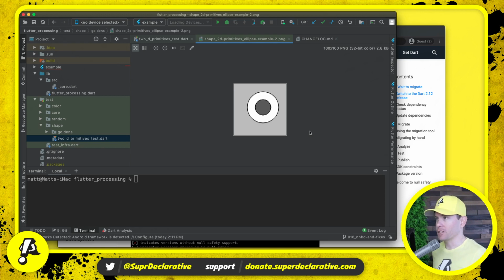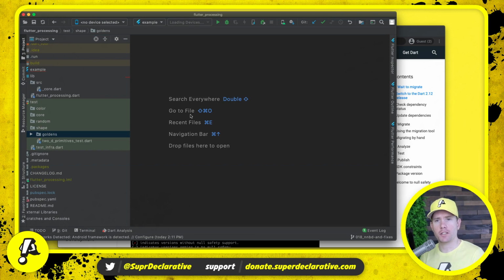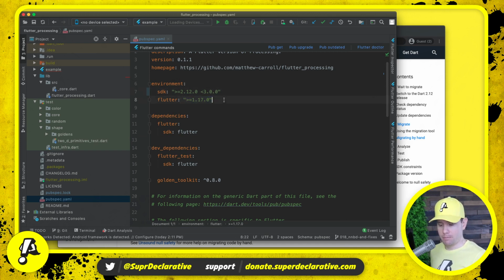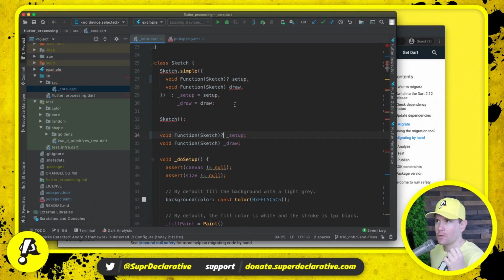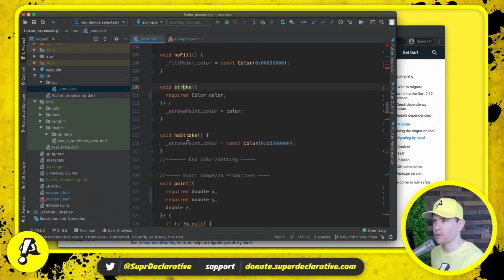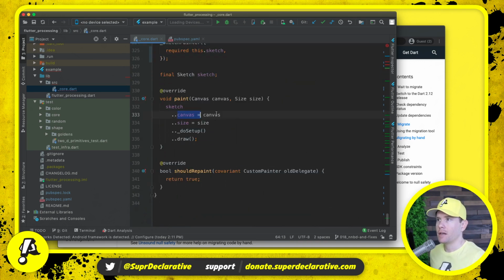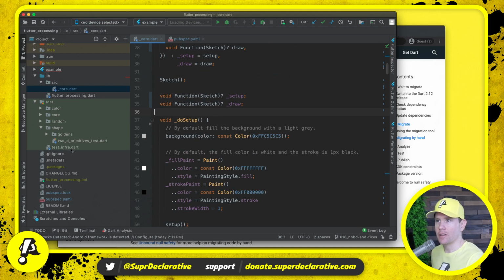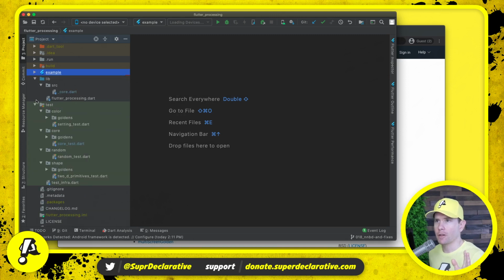Ep. 018 - Null Safety | Flutter Processing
Today, we refactor Flutter Processing to make it null safe.